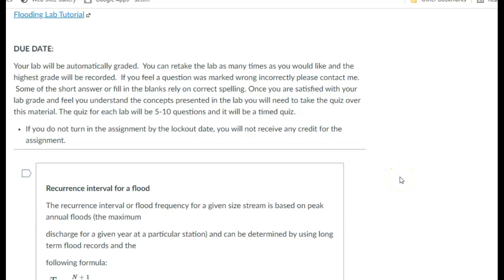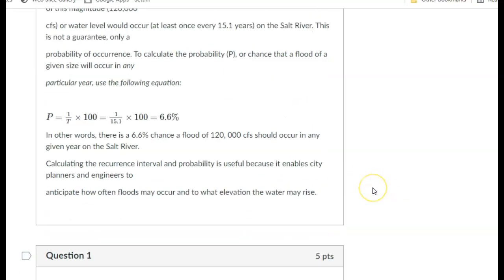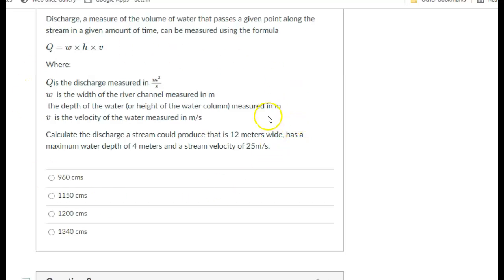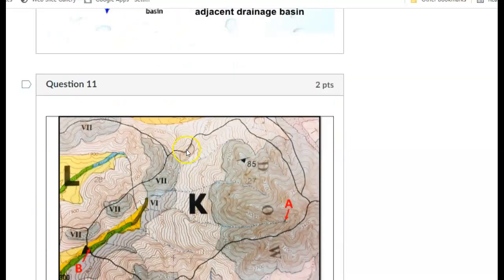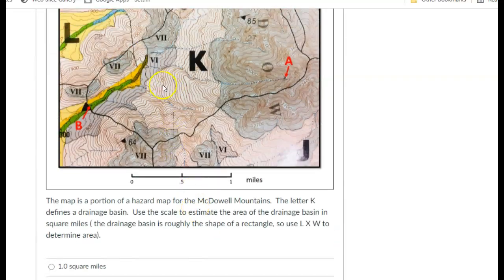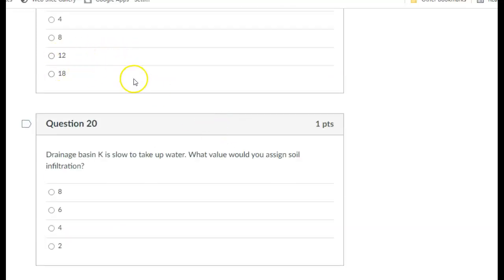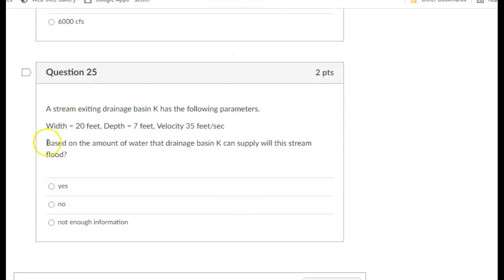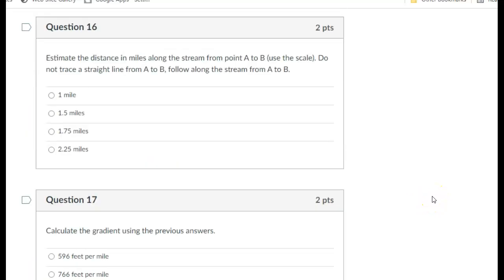Flooding Lab Tutorial